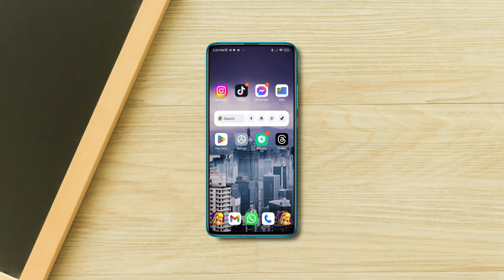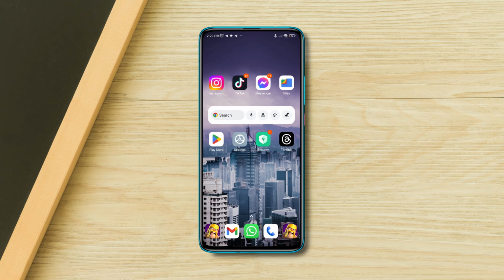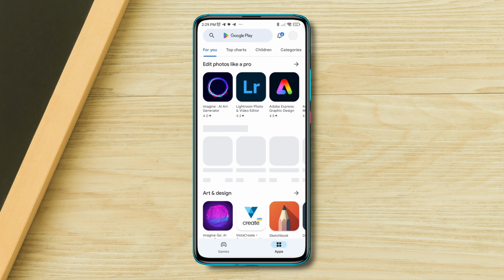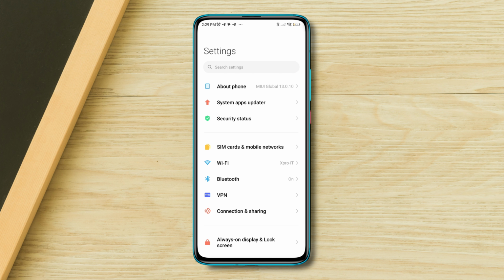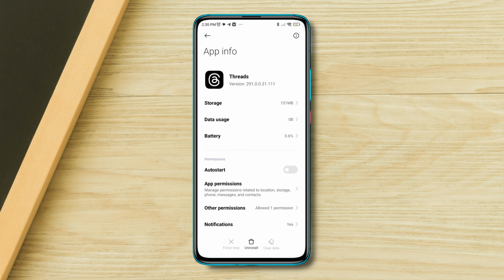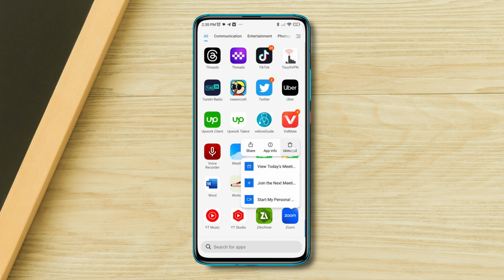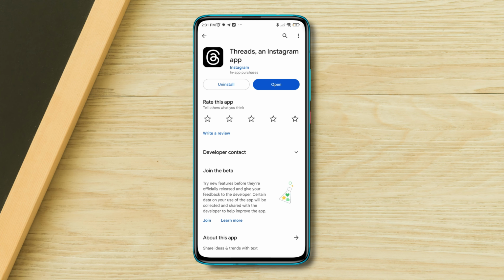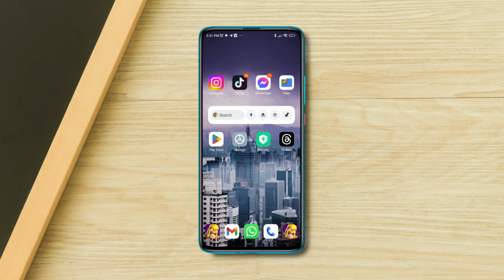How To Fix Threads App Keeps Crashing | Threads App Auto Closing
Is your Threads app crashing on Android or iPhone? Watch this video to fix the Threads app that keeps crashing on Android.
Recently many iPhone users have complained that their Threads app auto closing, not opening, or keeps stopping on Android. Now if you also found that the Threads app keeps crashing and having Threads app auto closing issue then don't worry!
Cause after analyzing the problem here I will show you how to fix the Threads app that keeps crashing on Android.

00:01- Video intro
00:21- Solution 1: Check for a new update
00:33- Solution 1: Remove software bugs
00:47- Solution 1: Free up storage
01:03- Solution 1: Reinstall the app
01:20- Solution Ending